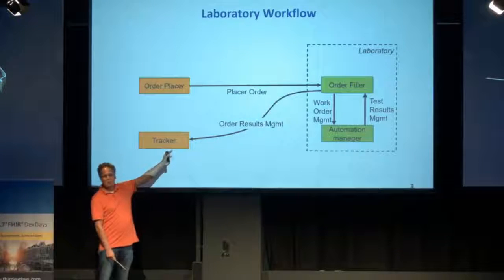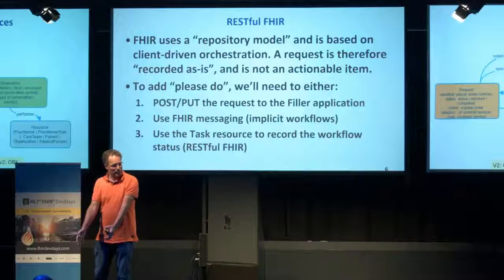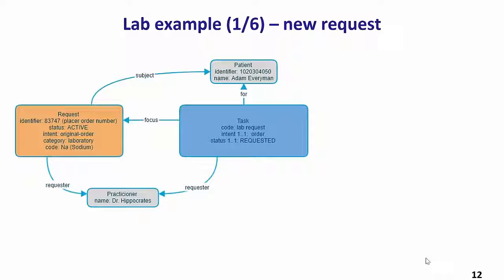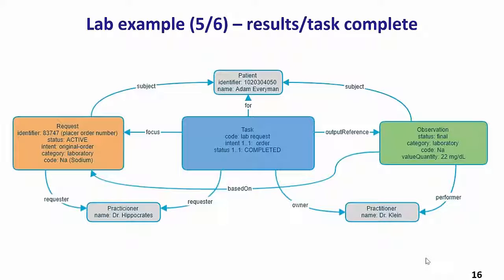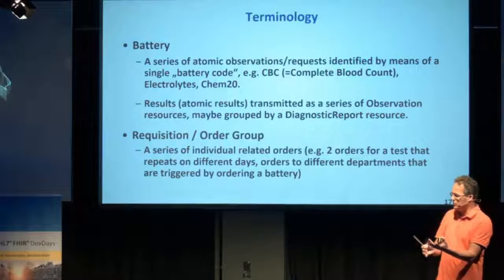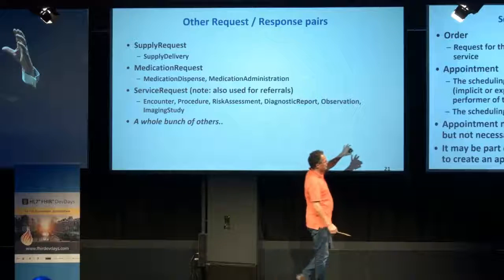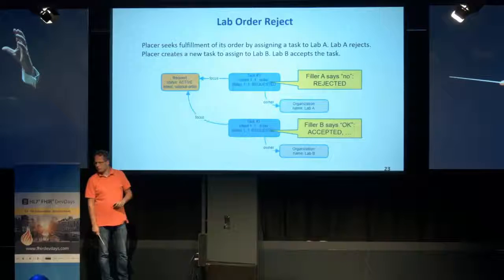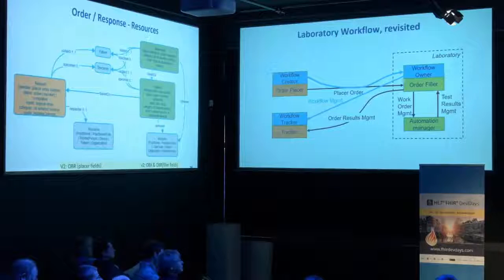Rene Spronk - Order management and Results reporting | DevDays 2018 Amsterdam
This tutorial provides an overview of how the FHIR standard supports order communication, order management as well as results reporting, using the laboratory domain as one of its main examples. Typical workflows in this area (e.g. orders, order updates, cancellation of orders, results reporting) are explained; and after the tutorial you’ll understand how FHIR resources and their relationships are used to support those workflows. The relationship with referrals and scheduling will be briefly described as well.